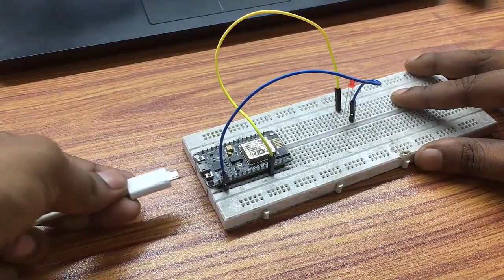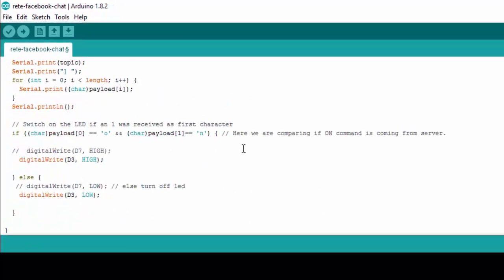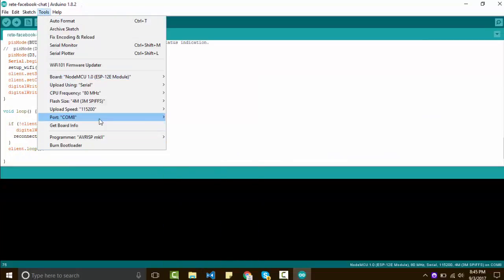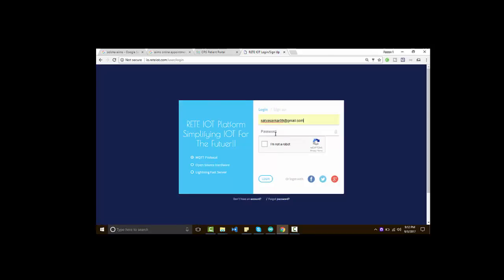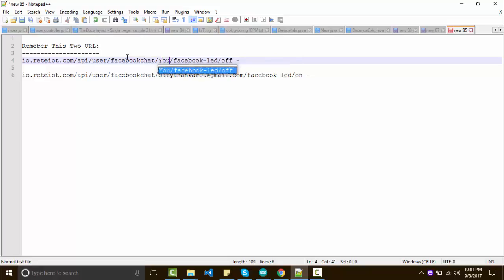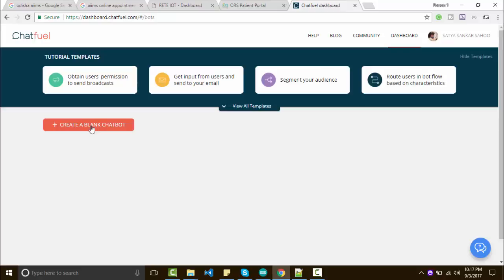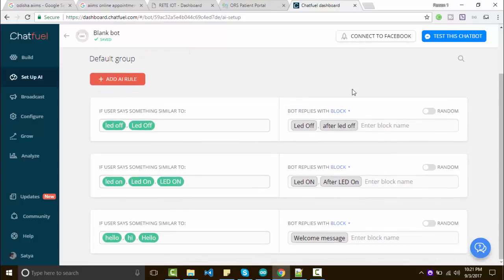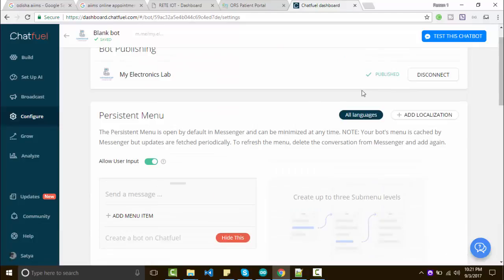Facebook Chat With ESP8266 | IOT Project | Rete IOT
How To Facebook Chat With ESP8266?
Control Electrical Devices using Facebook Messenger and ESP8266.
In this tutorial we will connect ESP8266 NODEMCU board to facebook messenger and control devices using facebook chat. You can also connect relay to control your home appliances.

Step By Step Written Tutorial: (Coming Soon)

Do Let me know, If you have any problem during making this project. I will happy to help.